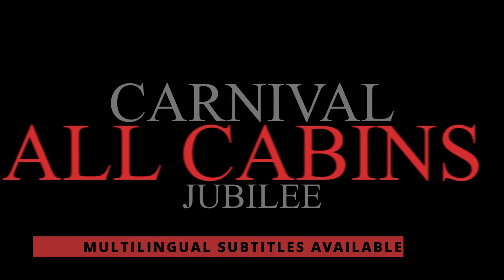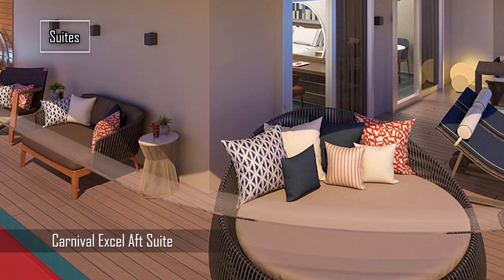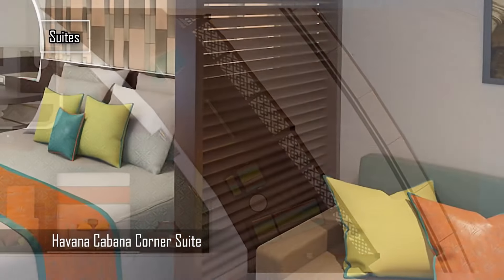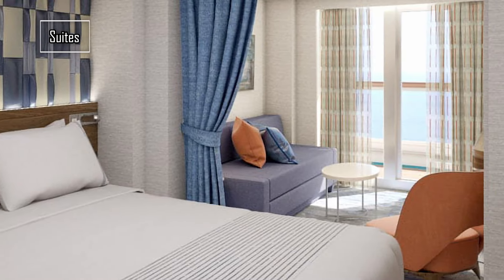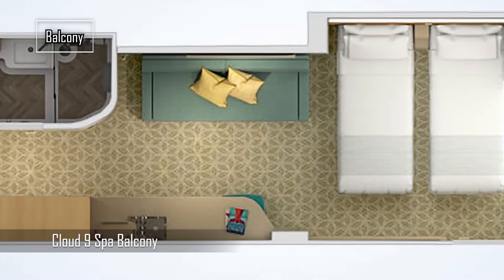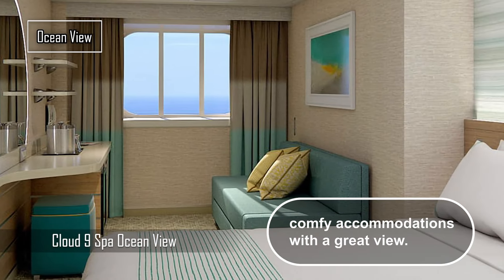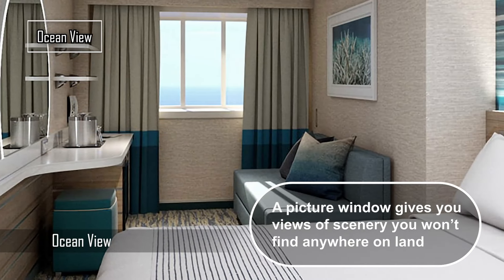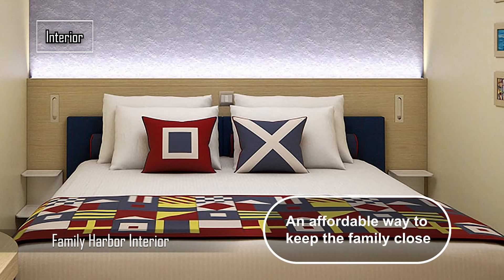CARNIVAL JUBILEE - ALL CABINS ON BOARD - New Cruise Ship by Carnival Cruise Line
How to choose a cabin on Carnival Jubilee? Here are the various cabins available, and everything you need to know about them.

0:00 Suites
3:16 Balcony Cabins
5:22 Ocean View Cabins
6:04 Interior Cabins

Some of the cabins we will see are:

Balcony Staterooms: Standard cabins with a queen-size bed, sofa bed, private bathroom, and a balcony with an ocean view.

Cove Balcony Staterooms: Located closer to the waterline, offering a more intimate and immersive experience of the sea.

Junior Balcony Staterooms: Slightly smaller than Balcony Staterooms, but still feature a queen-size bed, sofa bed, private bathroom, and a balcony.

Cloud 9 Spa Staterooms: Designed for a spa-like experience, featuring spa bathrobes, comfy slippers, Elemis toiletries, and access to thermal suites.

Family Harbor Staterooms: Designed for families, located near the exclusive Family Harbor Lounge, offering breakfast, snacks, and family-friendly entertainment.

Interior Staterooms: Standard cabins without windows, featuring a queen-size bed, sofa bed, and a private bathroom.

Ocean View Staterooms: Cabins with a window or porthole for an ocean view, equipped with a queen-size bed, sofa bed, and a private bathroom.

Havana Cabins: Inspired by Cuba, these cabins feature a Cuban-inspired decor and are available in suite, balcony, or interior options.

Grand Suite: Spacious suites with a separate bedroom and living area, a large balcony, and additional amenities.

Ocean Suite: Suites with a separate bedroom and living area, a private balcony, and extra space for a more comfortable stay.

Cloud 9 Spa Suites: Spa-themed suites with special spa amenities, access to thermal suites, and priority spa reservations.

Family Harbor Suites: Spacious suites for families, featuring a separate bedroom and living area, and access to the exclusive Family Harbor Lounge.